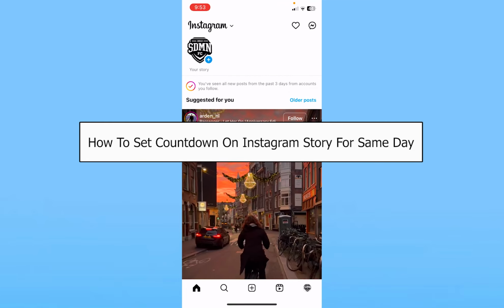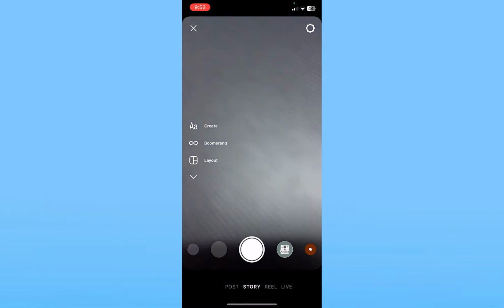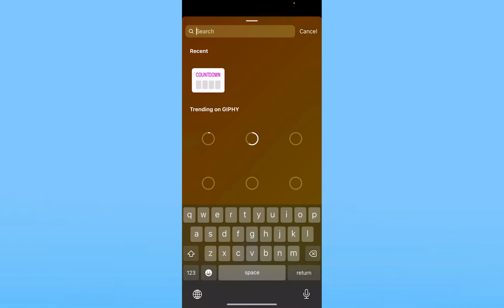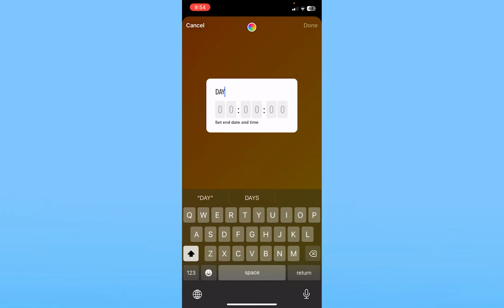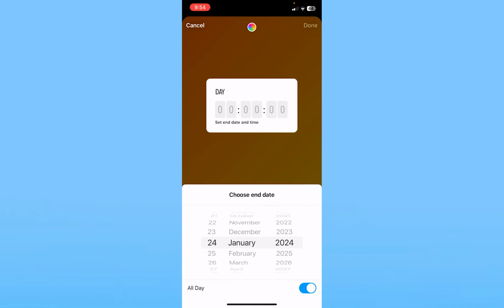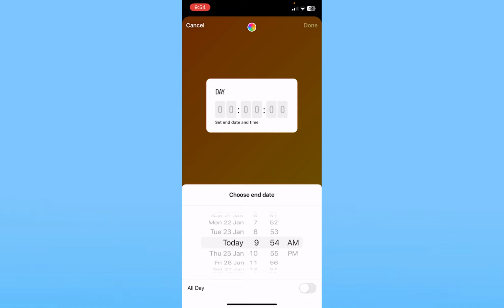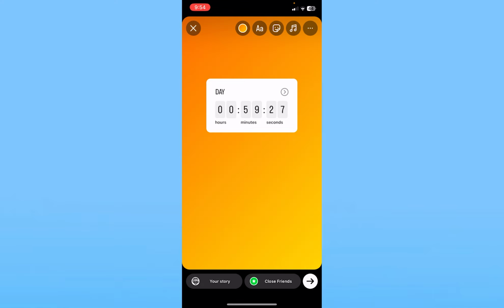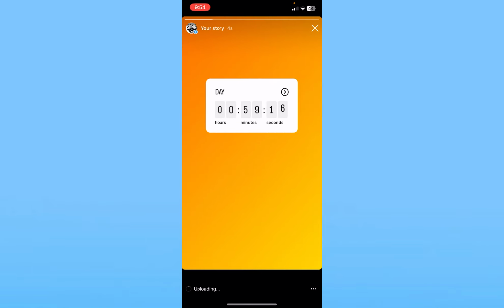How to Set Countdown on Instagram Story For Same Day (2024 NEW UPDATE!!)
How to Set countdown on instagram story?
Want to build hype and anticipation for your upcoming event using Instagram Stories, but can't figure out how to set a countdown for the same day? You're not alone! Setting same-day countdowns on Instagram Stories can be tricky, but fear not, fellow content creator!
In this detailed and easy-to-follow tutorial, I'll reveal the secret sauce to unlocking this hidden Instagram feature. ✨ No more waiting until midnight to post that exciting announcement!